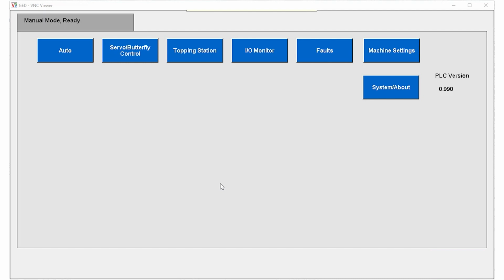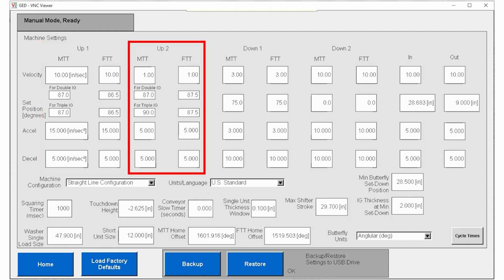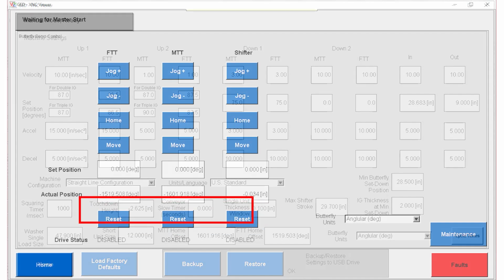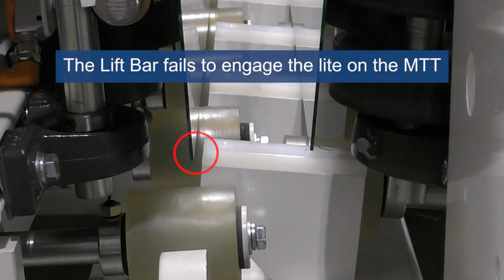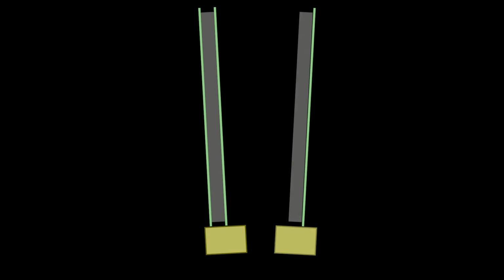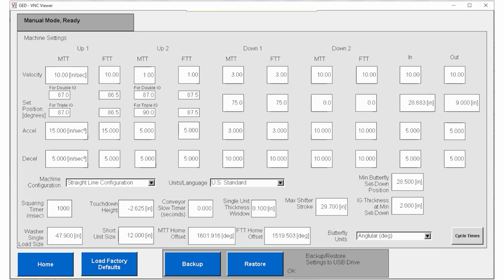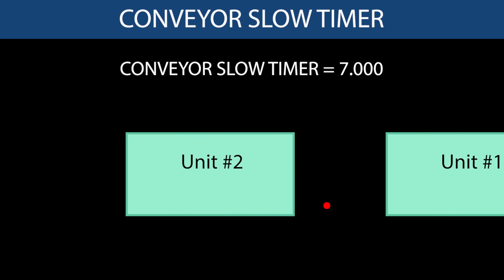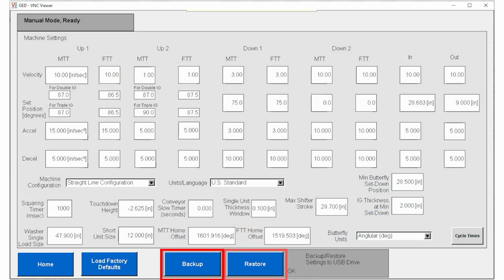ATLAS 2.0 - VNC Viewer Machine Settings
In this video for the ATLAS 2.0 (Automated Tri-Lite Assembly System 2.0) we discuss each of the parameters and fields that reside in the VNC View / Machine Settings screen. A brief description of each is mentioned and illustrated in the video. Many of these will be discussed in more detail in separate videos such as the Minimum Butterfly Set-Down Position. The ALTAS 2.0 uses electrical cylinders or actuators to move the butterfly tables rather than hydraulics as with the original design. See the videos on “ATLAS” if your machine has a hydraulic butterfly table.